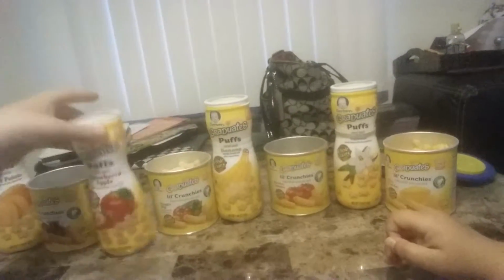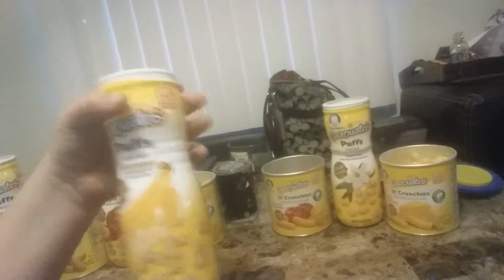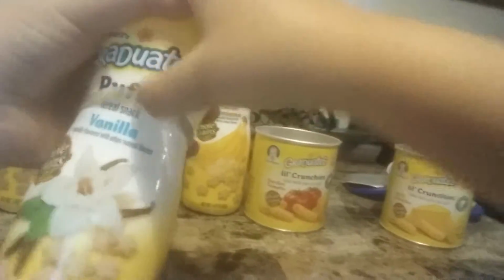BABY FOOD CHALLENGE W/JAKE